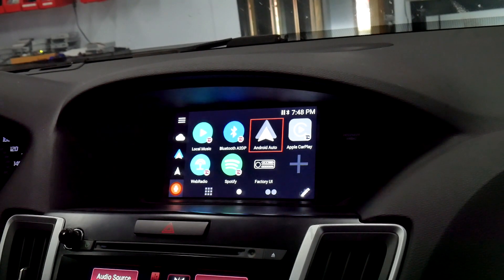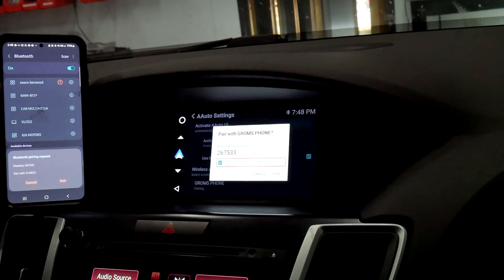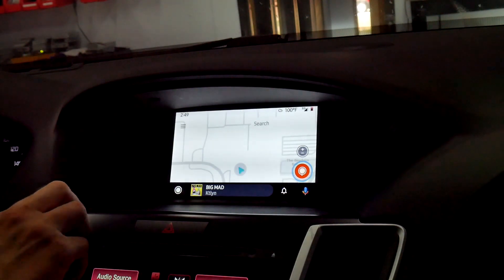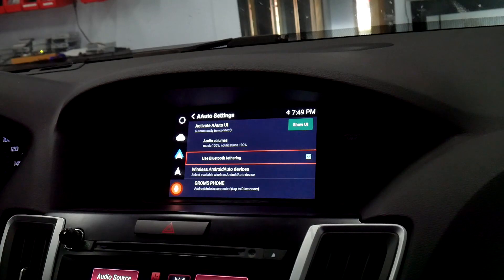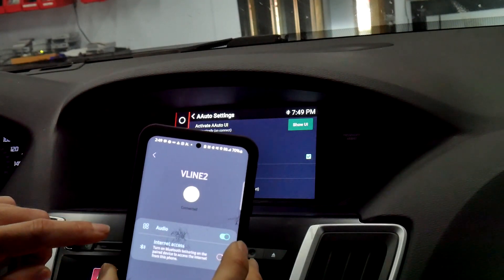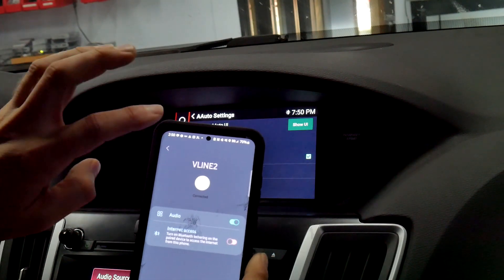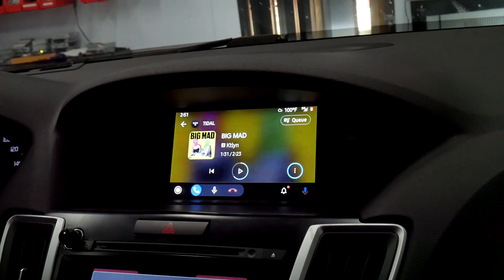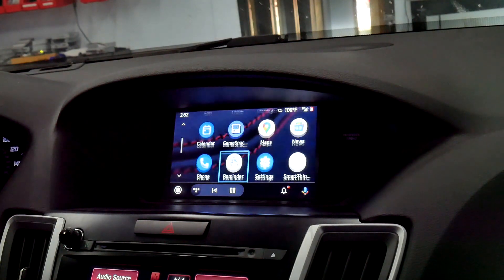How to connect to wireless Android Auto & use factory stereo hands free for phone calls - VLine VL2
In this video we show you how to connect your Android smartphone to the Android Auto wireless, using the VLine VL2 system. At this time the VLine VL2 system does not support the phone calls using Android Auto. You will need to connect your smartphone to the factory hands free system for Bluetooth phone calls.

To stay in the Android Auto while taking the phone call for Honda and Acura car stereos you simply need to press HOME button.

Once VLine VL2 is installed into the vehicle, the user can enjoy modern features such as CarPlay, Android Auto, and fully functional Android interface directly on the factory car stereo screen, without the need to replace the factory screen.

1. Fully functional Android integrated into your OEM stereo without any changes to your original stereo

2. Access to Google Maps, Waze, Sygic, any other maps/navigation of your choice

3. Integrated music plugins - Spotify, Pandora, Google Music, Web Radio, Local music stored on your phone

4. Voice assistant for navigation and music selection

5. Access to the Google Play store to download any application

6. Smartphone Integration - CarPlay and Android Auto. This includes wireless CarPlay and wireless Android Auto

7. Bluetooth, USB, MicroSD card, HDMI-In

Drive happy!